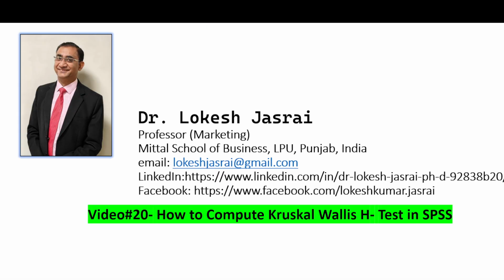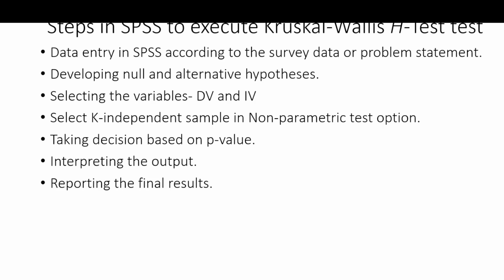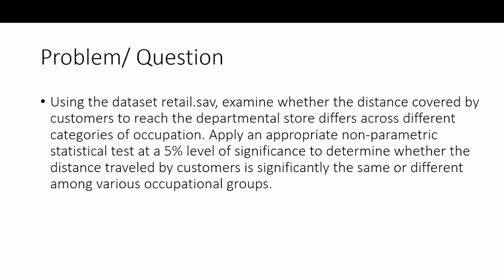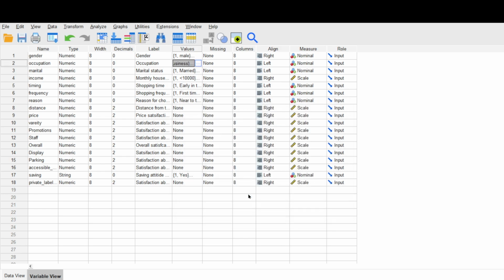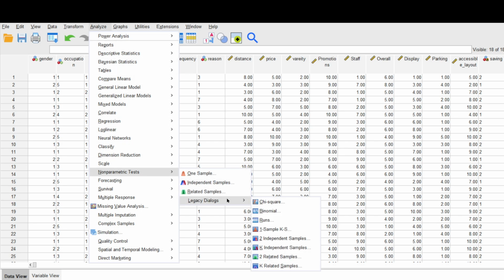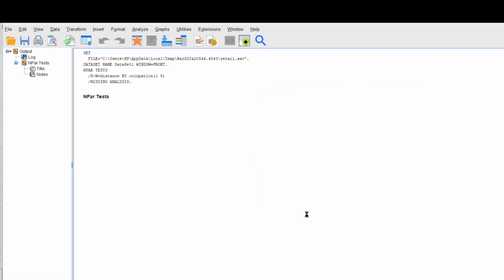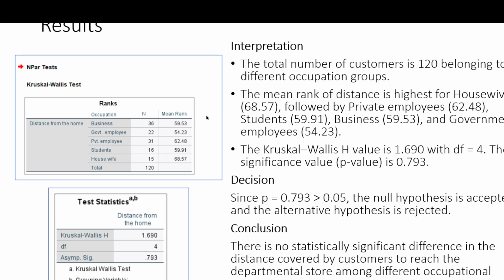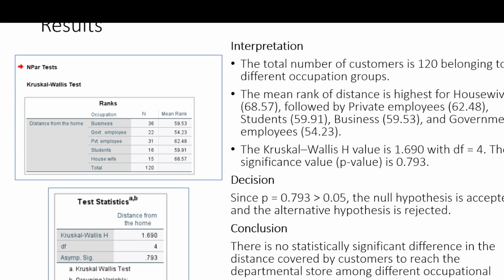20. HOW TO COMPUTE KRUSKAL WALLIS H TEST IN SPSS